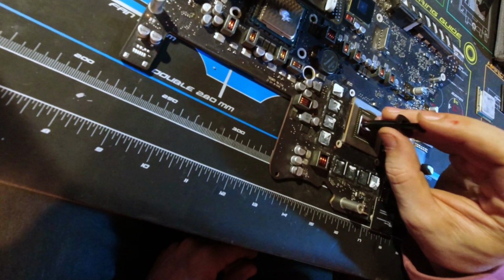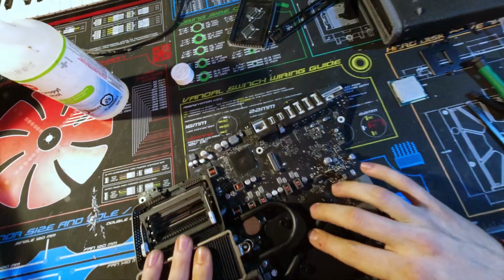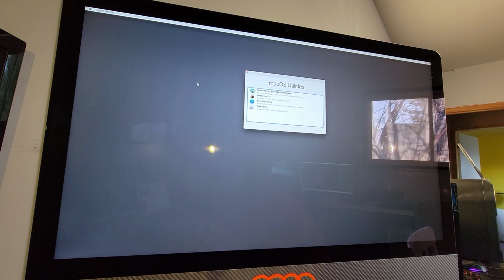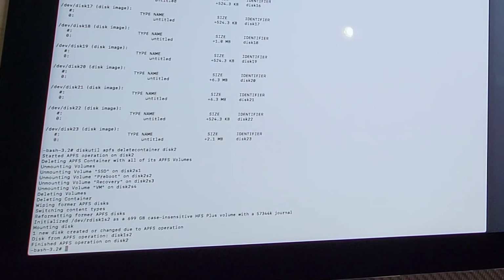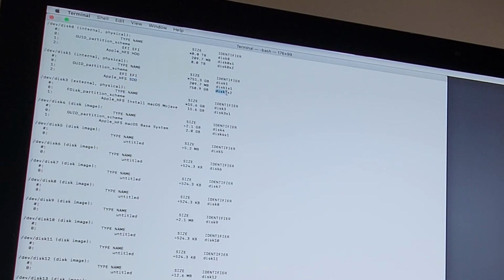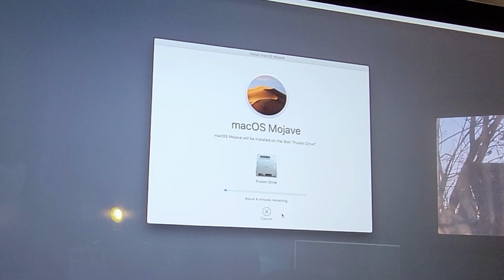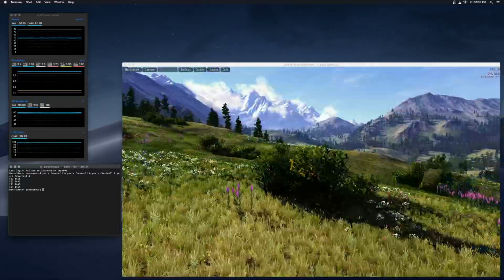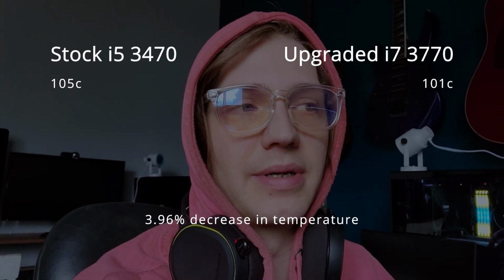iMac Upgrades (8.75TB Fusion Drive, i7-3770, 32GB RAM, Thermal Grizzly Kryonaut)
I finally got all of the parts needed to fully upgrade my 2012 iMac to the max specs I need. I highly recommend anyone with one of these iMac's to do the same instead of buying a new one.

Contents of this video:
0:00 - Parts
0:21 - Intro
0:41 - Disassembly
3:32 - Hinge Repair
4:43 - CPU, Thermal Compound & SSD Install
7:32 - Assembly
9:17 - Create APFS Fusion Drive
12:35 - Benchmarks & Stress Test
13:44 - Results
17:27 - Outro